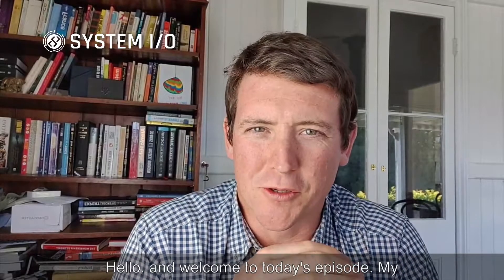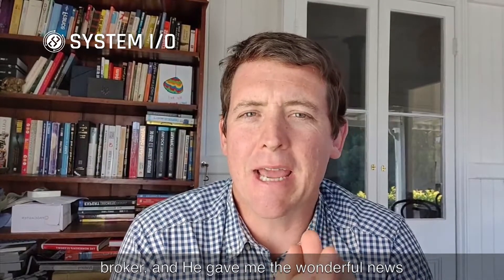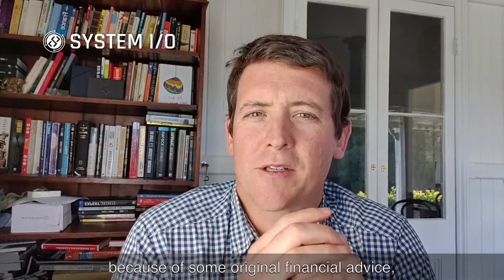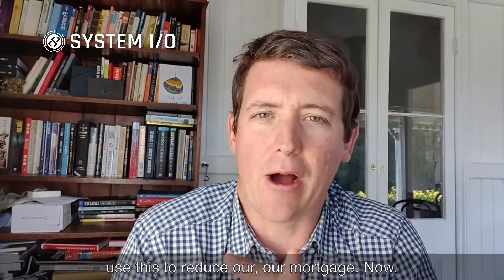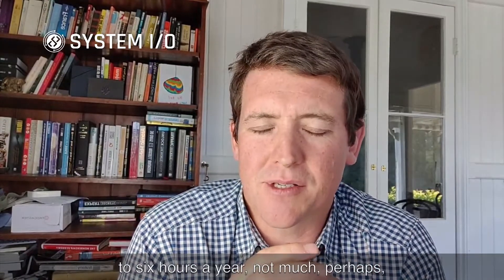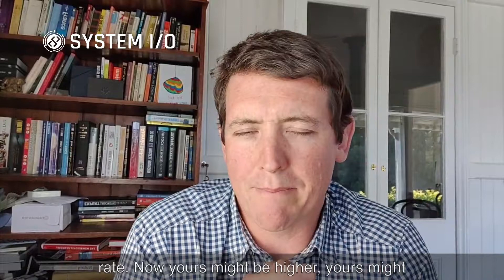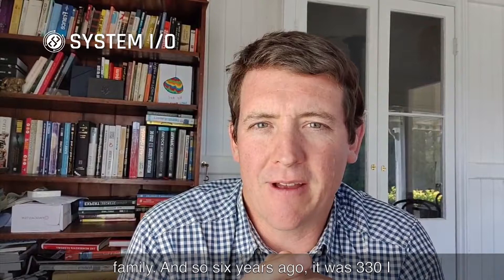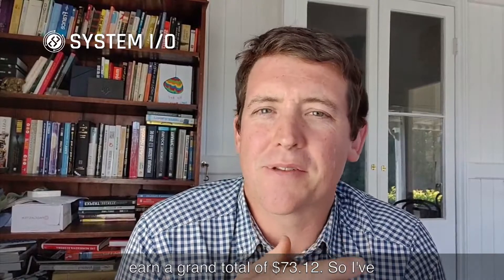Are you solving the correct problems in business?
You may have created an elegant system, but it is useless if it does not solve the right problem.

Knowing which problems to solve is as valuable as knowing how to solve them.

Your allocation of resources may be the difference between success and failure in business. Choose wisely.

About System I/O and Tom Rolley:

Tom Rolley is the creator of the System I/O method for organising and running your business.

This process provides critical optics on what is being done, by who, in real-time.

It provides a natural way for your processes to improve and cope with the frequent changes of modern business.

Your team knows what they are working on (in case of distraction and interruption!), what their teammates are working on and you can finally know what is getting done each day.

This frees you, the entrepreneur, to return to being an entrepreneur instead of managing people.

Discover that it is quicker to have your team do the work, not you!